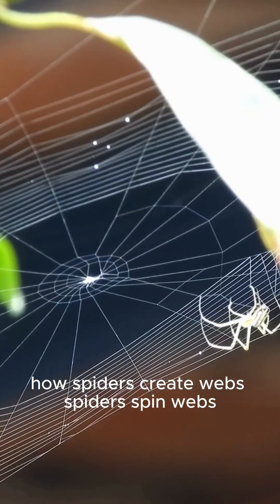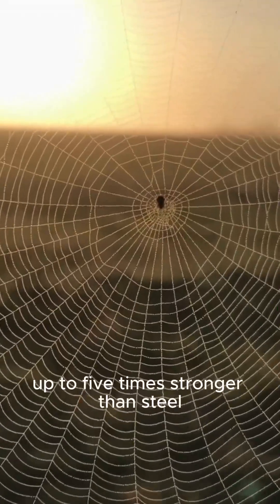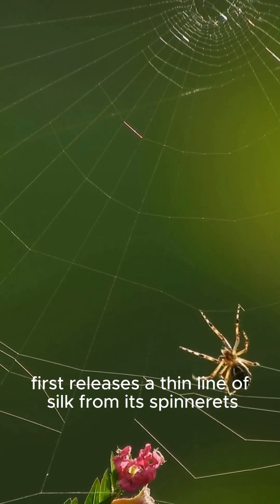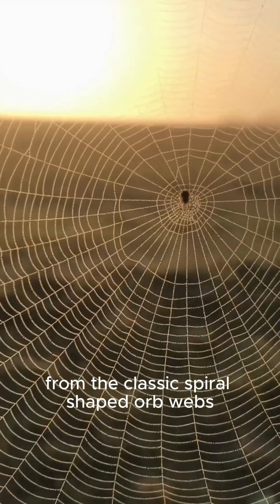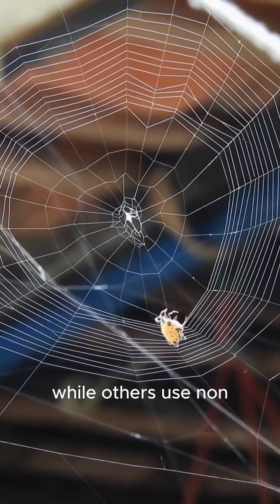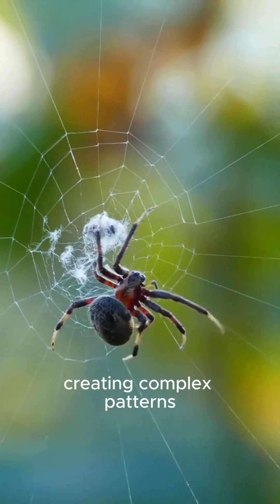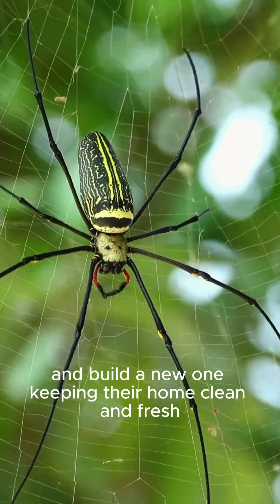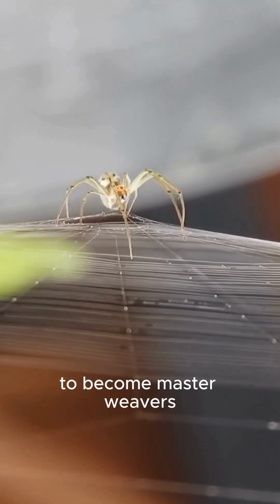🕷️How Spiders Make Their Incredible Webs🕸️| Junior Explorers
"Ever wondered how spiders create those intricate webs? 🕸️ Discover the amazing process behind web weaving and the secrets of spider silk in this quick and fascinating video! Learn how these tiny architects spin their strong, stretchy webs and why they do it. Perfect for curious minds!@juniorexplorers-ua